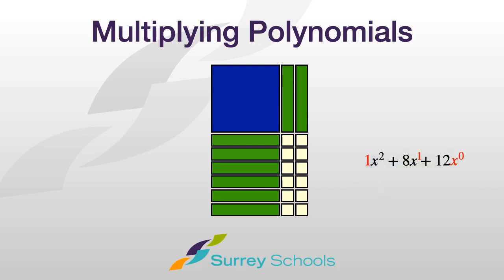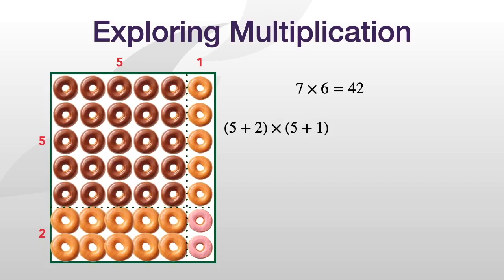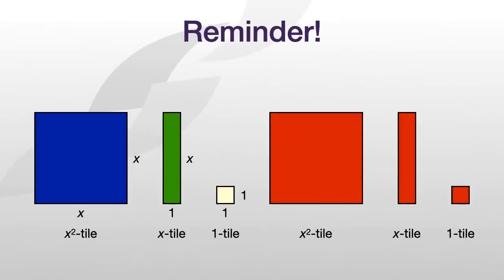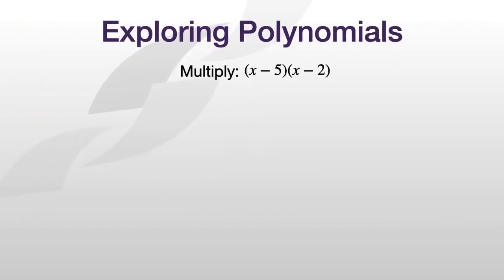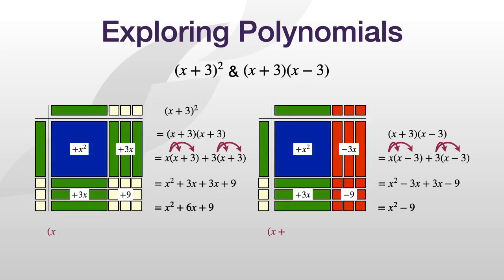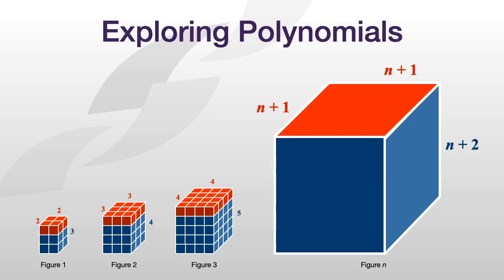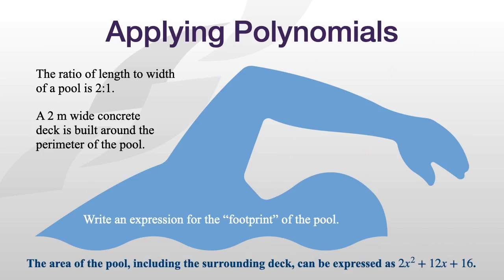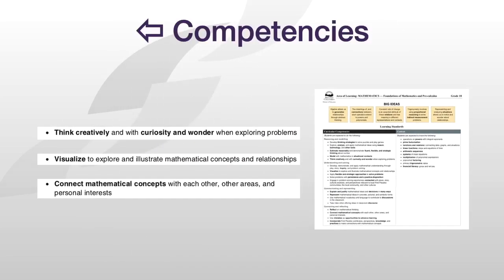Foundations PreCalc 10: Multiplying Polynomials